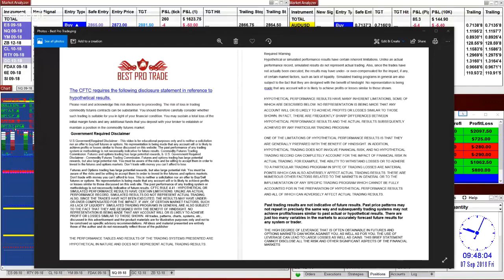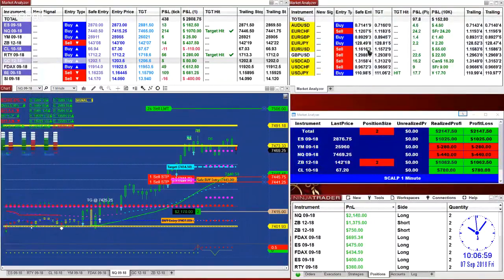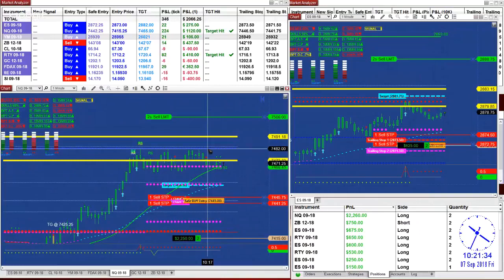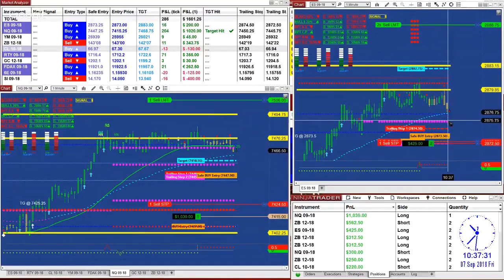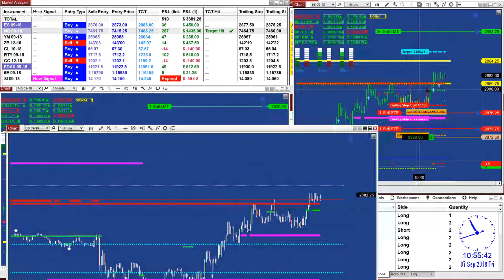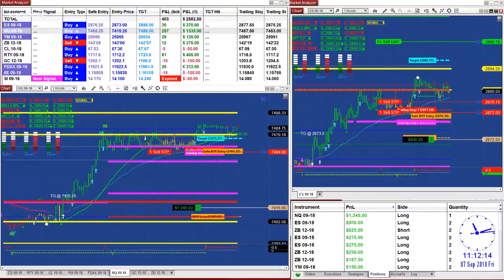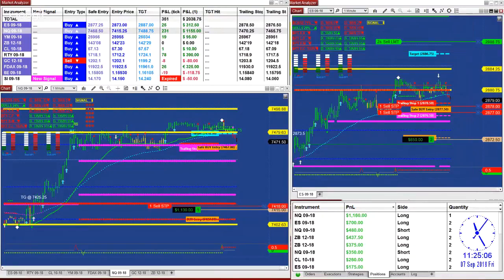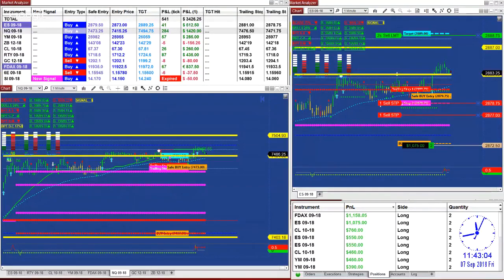e-mini s&p 500 futures automated trading

Automated_Trading_System, Automated Algorithmic, Automated Day Trading Software Reviews